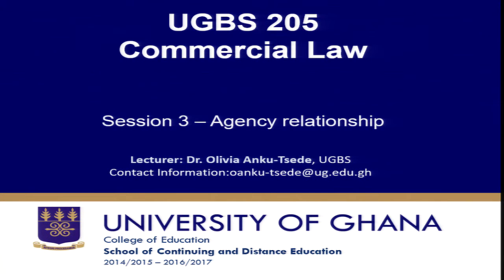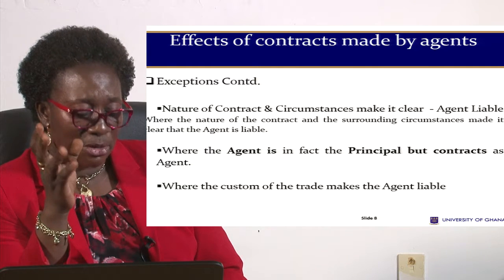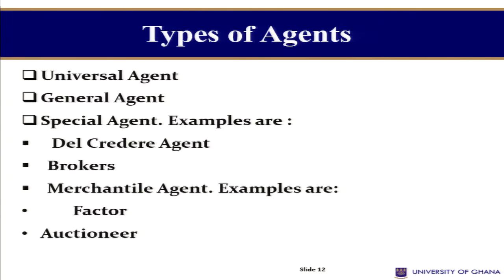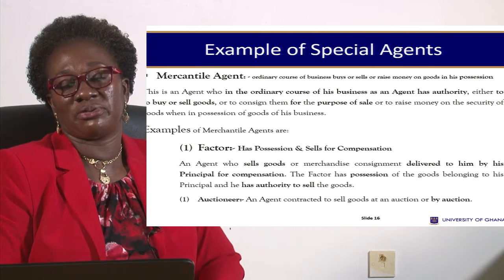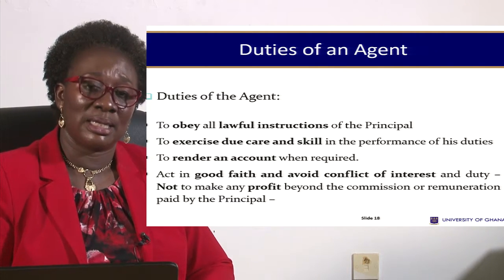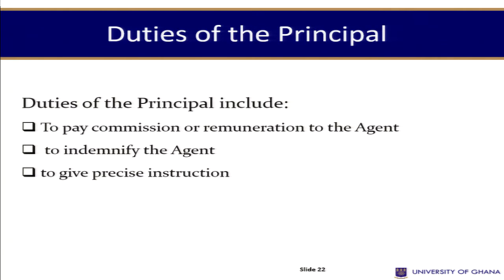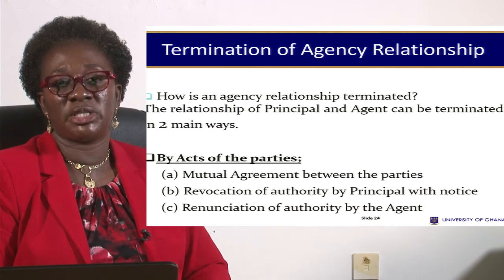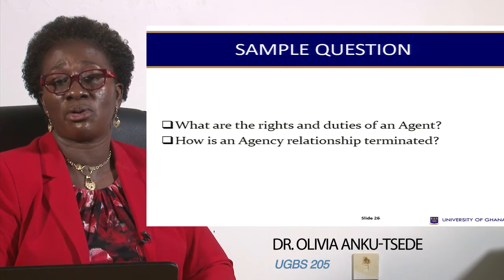UGBS 205: SESSION 3 - AGENCY RELATIONSHIP